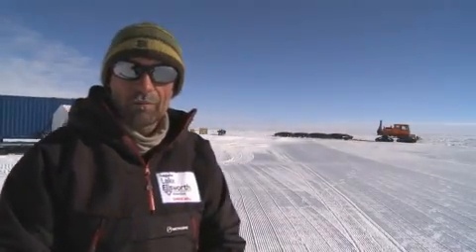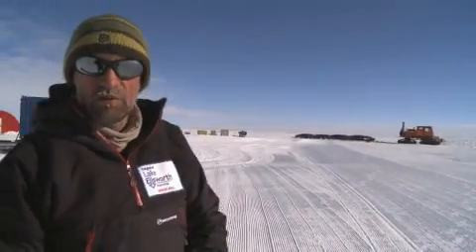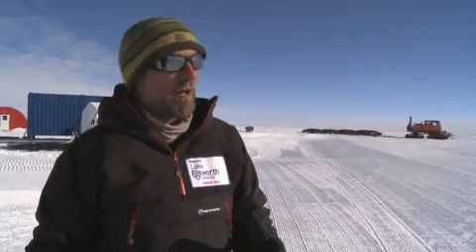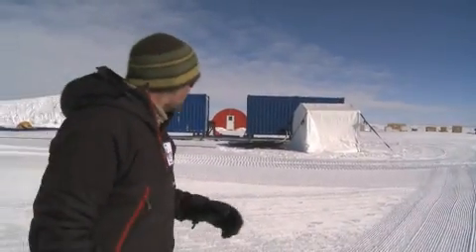Tour of the drill site